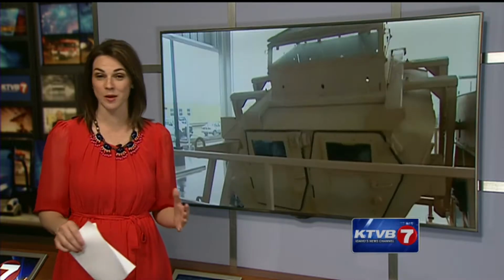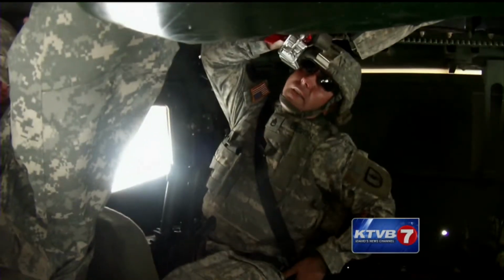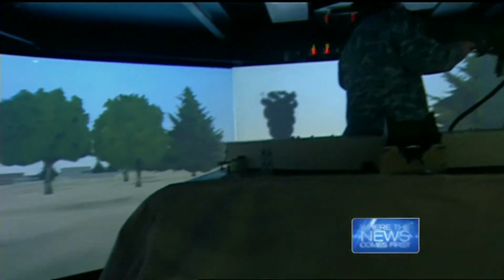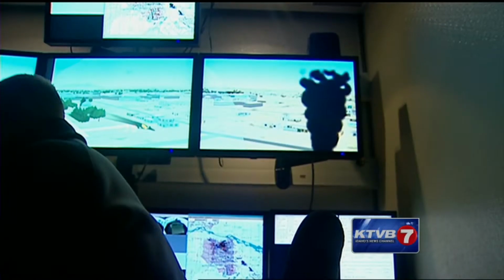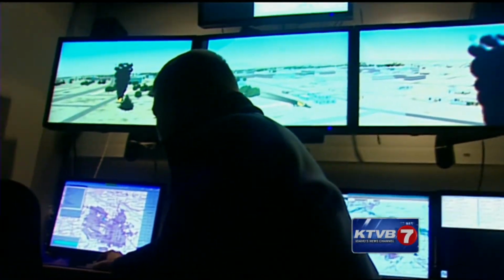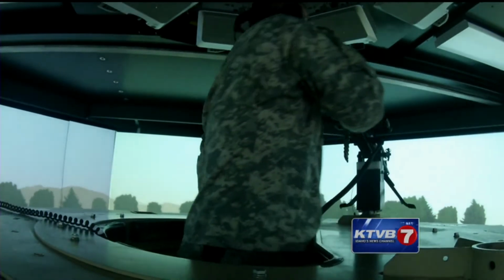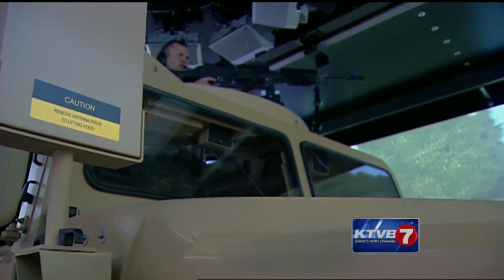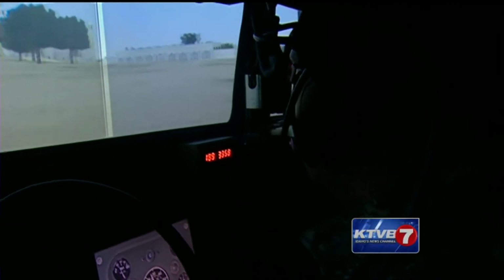4 28 10PM Rollover Humvee